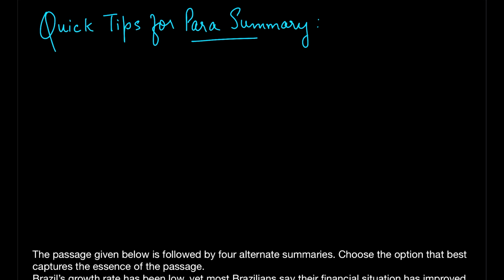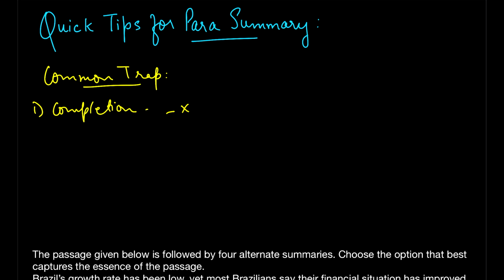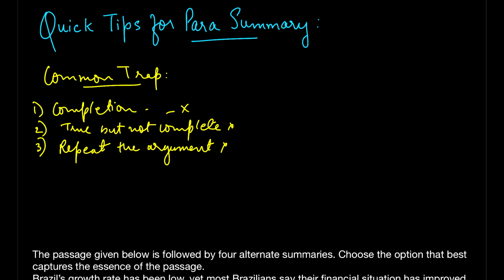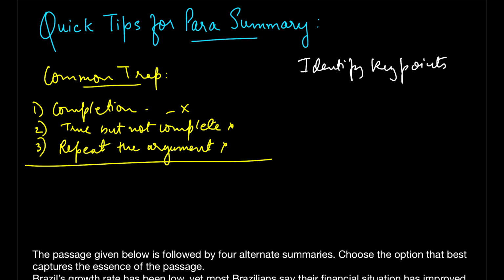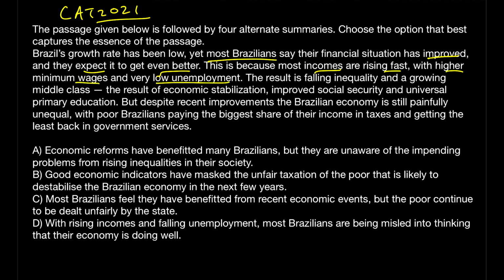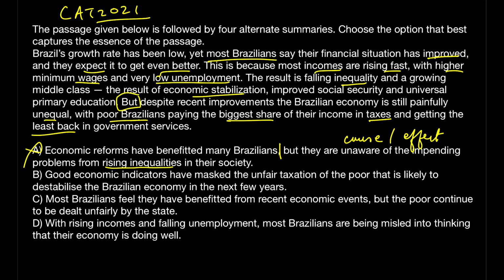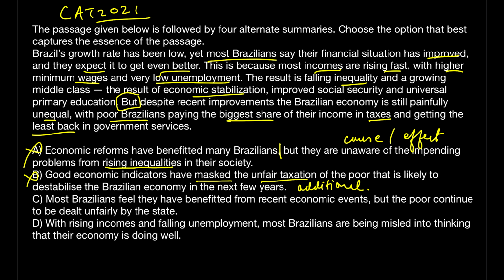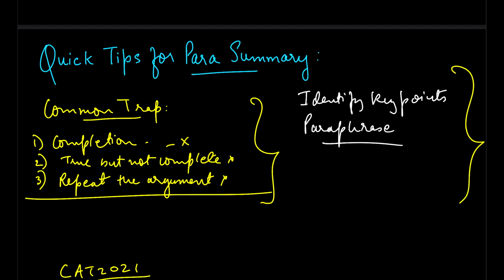Crack Para Summary actual CAT Questions in 2 Mins | Para Summary Shortcut Tricks| Tips for CAT VARC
Para Summary is one of the most important part of Verbal Ability for CAT. In This Para Summary for CAT video I have solved Para Summary CAT Question with Shortcuts.
How To Solve Para Summary is the frequently asked question by students. This video is all about how to crack CAT Para Summary Questions, para summary for cat tricks, para summary techniques.

MBA books
CAT books
reading comprehension
comprehension tricks
How to justify gap year